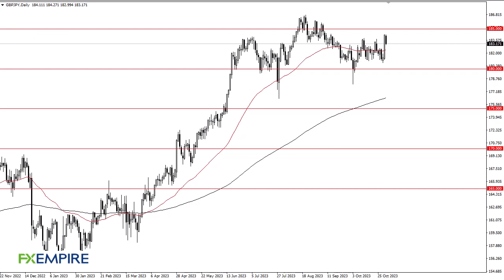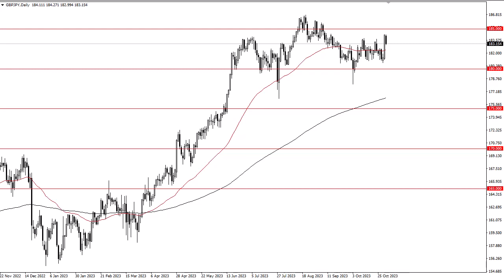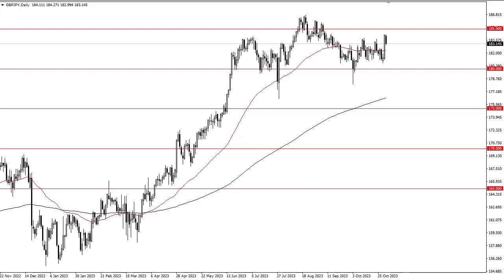GBP/JPY Technical Analysis for November 02, 2023 by FXEmpire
The British pound has pulled back a bit against the Japanese yen during the trading session on Wednesday, as profit-taking has come back into the market.